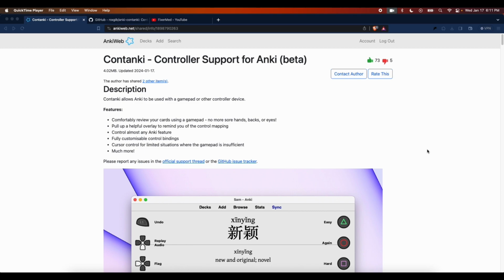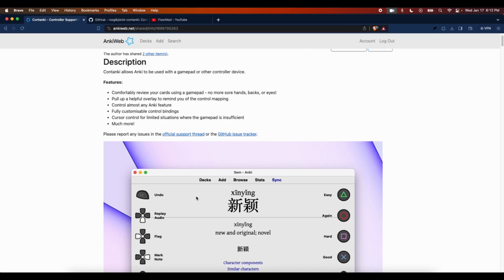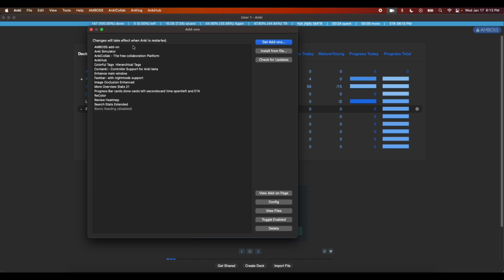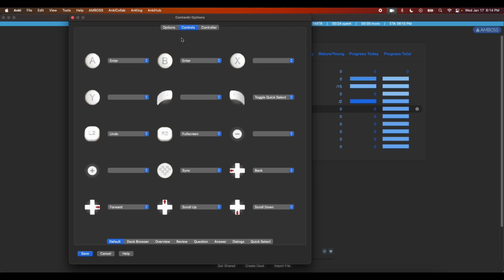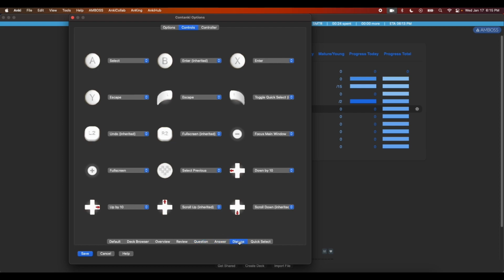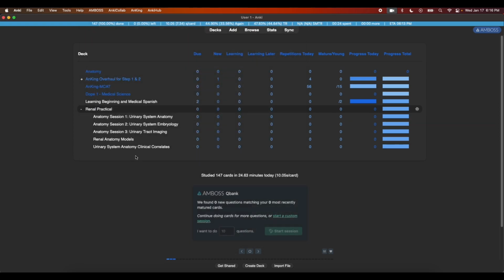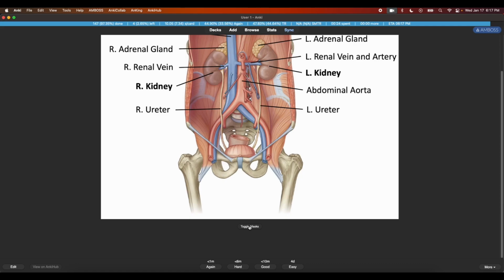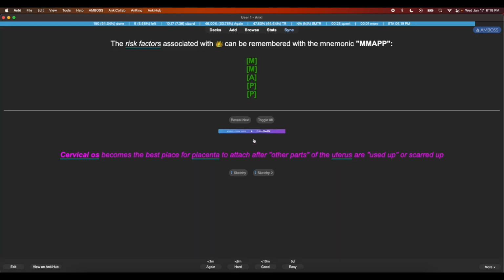Contanki Update: 8Bitdo Micro Native Support Released! (Beta 22)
Hey guys! The author of Contanki recently pushed out a new update from Github to AnkiWeb. This update finally includes native support for the 8Bitdo Micro. Instead of registering as the 8Bitdo Pro on startup, the 8Bitdo Micro is finally natively registered with most of its buttons available to map (only missing the star button to map). Ironically, this update comes out only a day after I made my initial guide so either method should work depending on when you downloaded the add-on haha. I walk through the changes in this update and give greater clarity on how I like to map my controller using the updated overlay. Hope this helps you guys out!

8Bitdo Firmware Update (not necessary but just adding in case any updates come along)

👍 If you find this video helpful for improving your Anki review workflow, consider giving it a thumbs up, subscribe for more productivity tips, and hit the notification bell to stay updated on our latest content. Feel free to drop any questions or suggestions in the comments section below.

🚀 Elevate your Anki review experience on Mac with the 8Bitdo Micro Controller and Contanki - let's make your study sessions more comfortable and efficient!